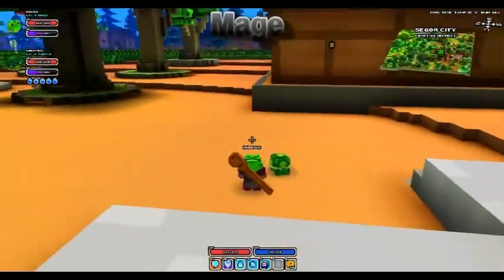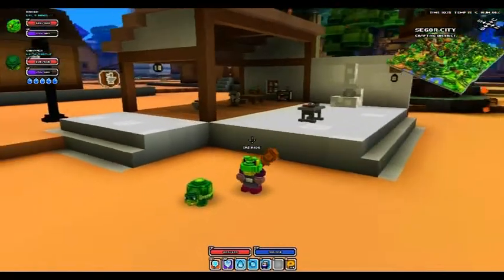Slyphor Plays [CubeWorld]: Classes & Skills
In this world of Wonder and Worriars, Magic and Mystery, only one Hero can save you from boredom, Krowk the Frogman Water-Mage.

In this Episode, Slyphor shows you a group of Characters in order to give you a talk through the Classes and Skills in the game. This is the last video in the Instructional series but there will probably be more Cube World coming sometime this year.
(Ok guys I know I said that I wouldn't make any videos until my internet connection ges back up in September, but then CubeWorld open Alpha was released and it is definately worth the 7 hour upload time to bring you a few shorter videos giving small overviews of the Game.)